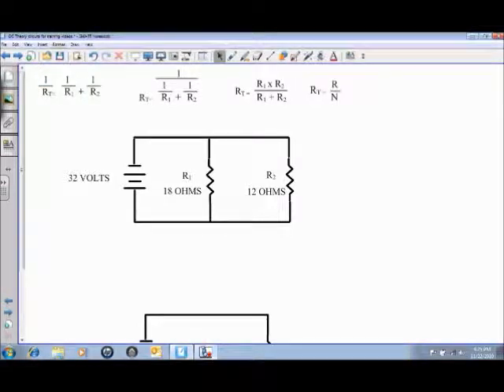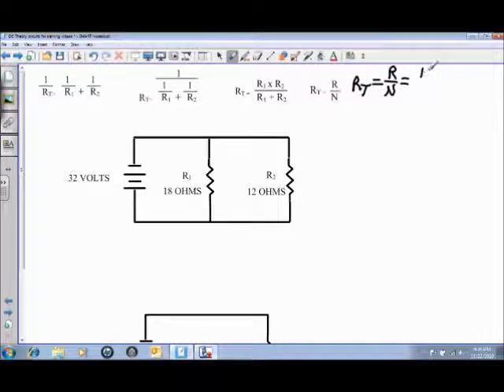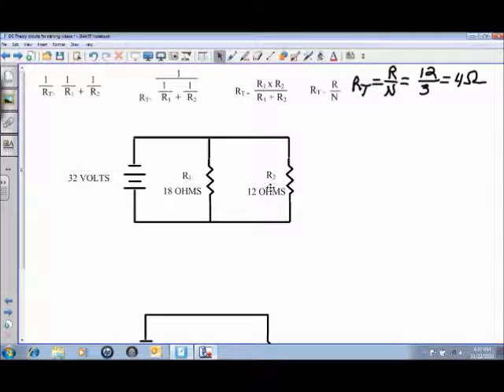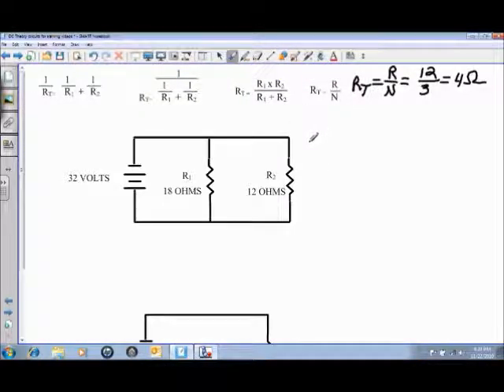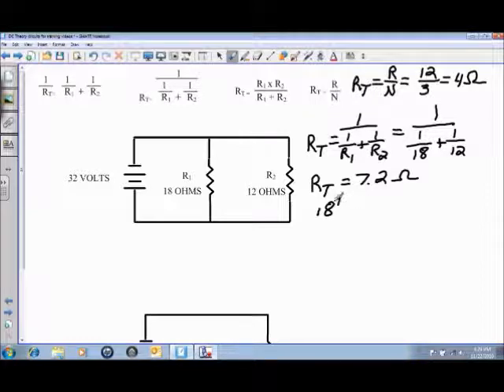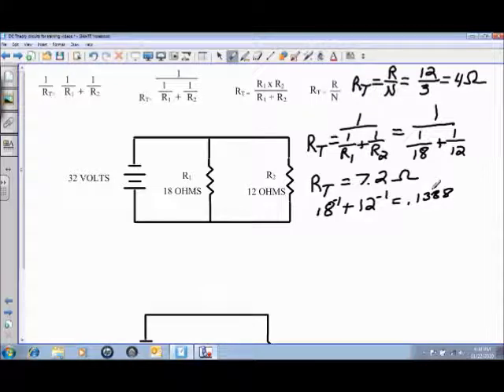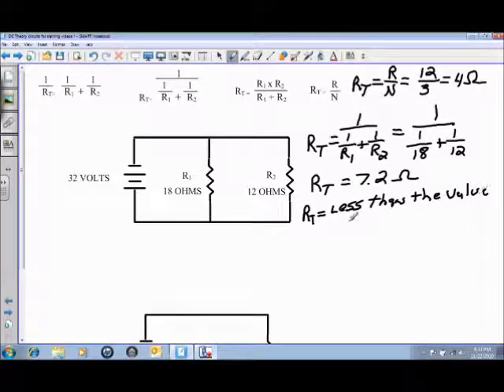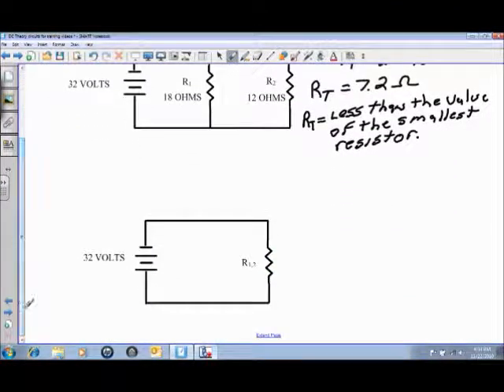Resistance in a DC Parallel Circuit